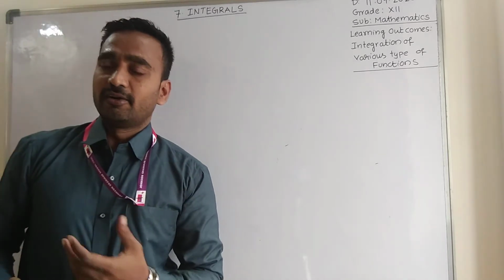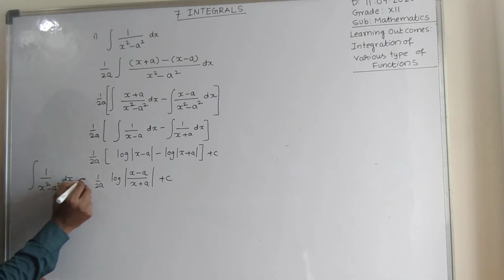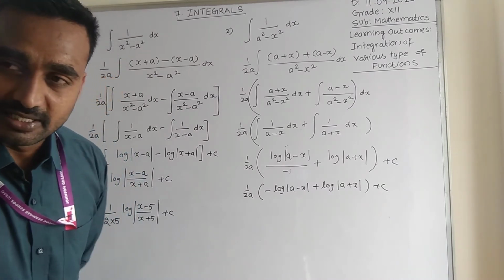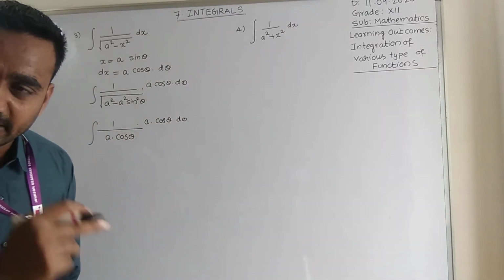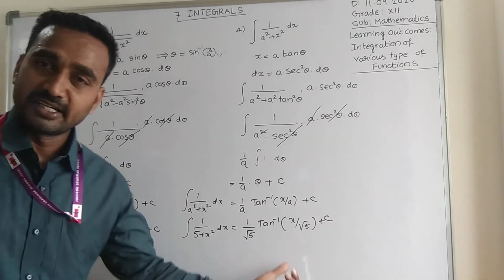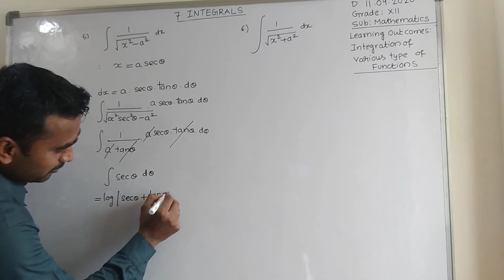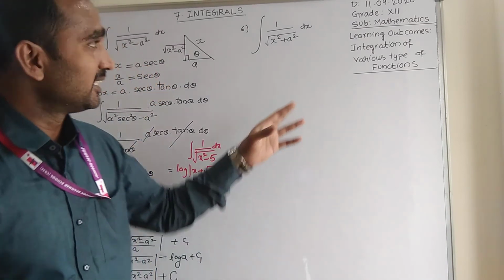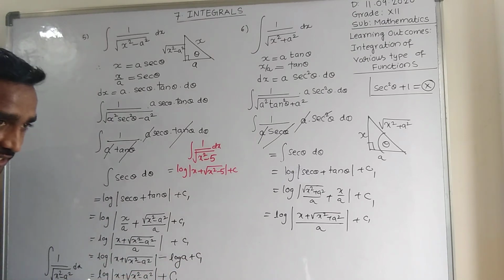CBSE Mathematics Grade XII Integral Part -6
Integration of Various Type of Functions Ex: 7.4